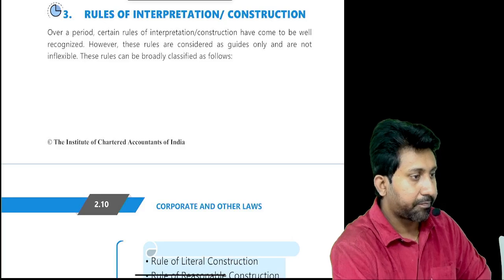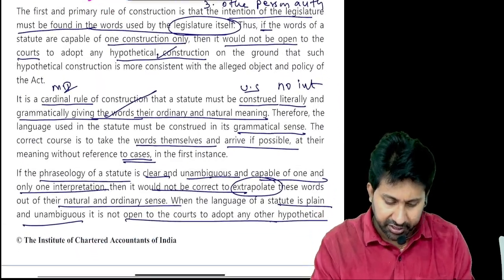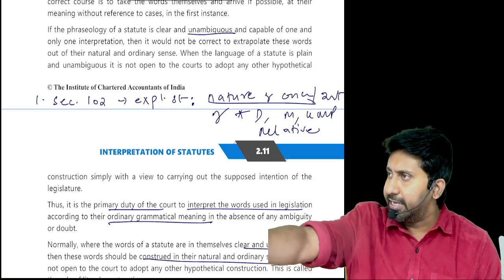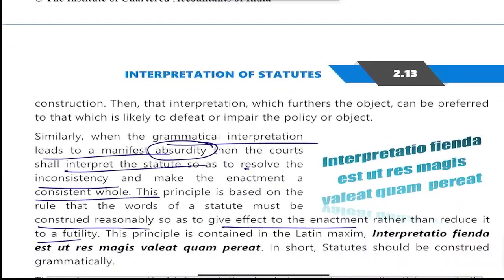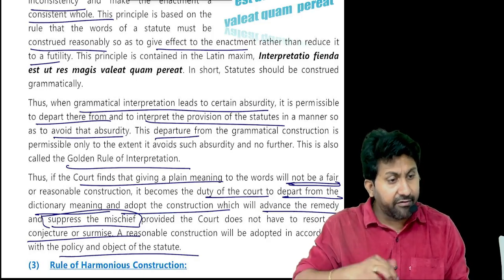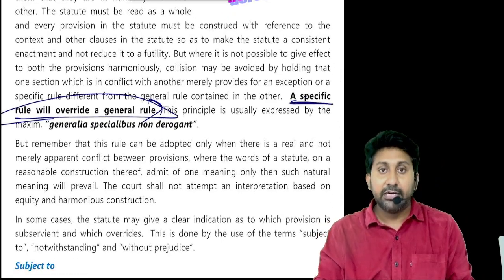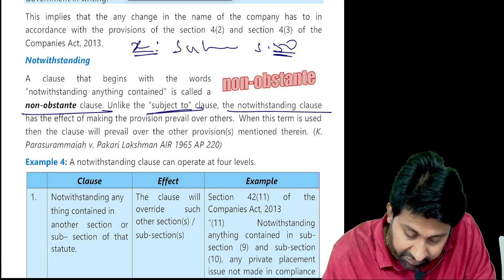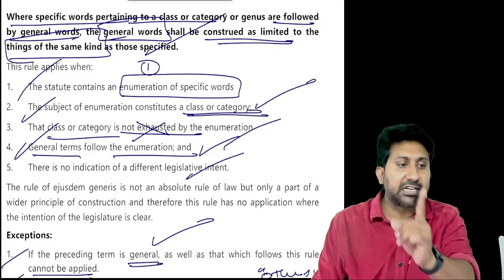INTERPRETATION OF STATUTES PART 2 - CA INTER MAY 24